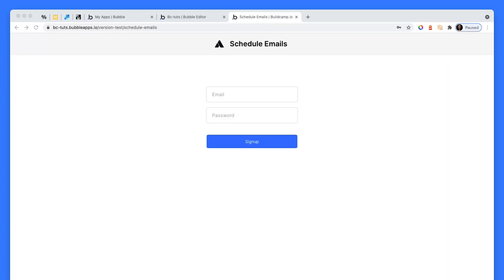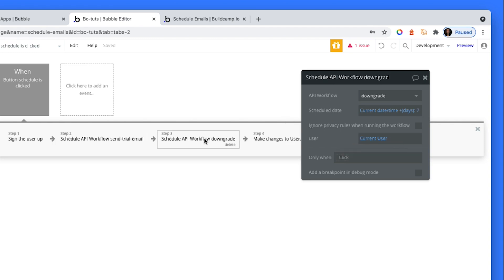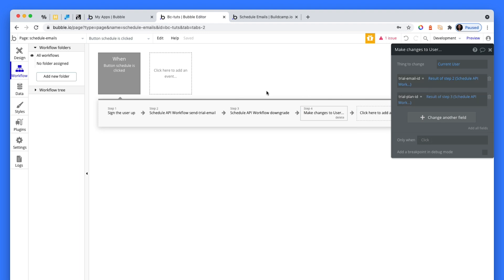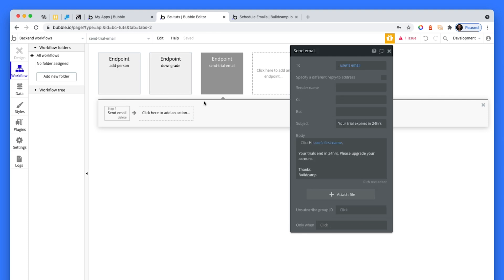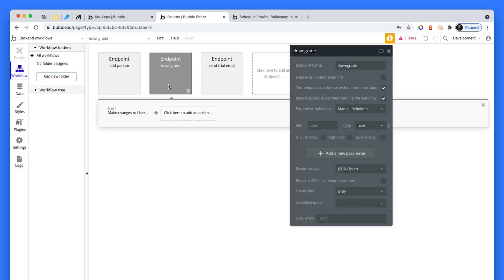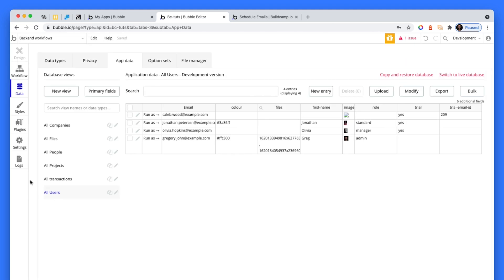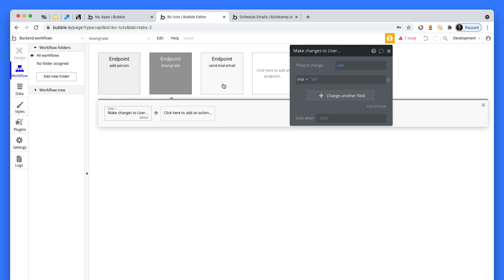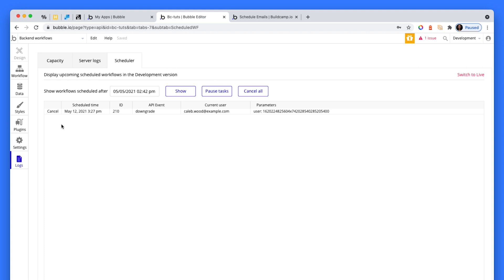Scheduling Emails & Actions | Bubble.io Tutorial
We often have to queue up emails and workflows to run at a later date. Let's explore this concept by building a workflow that schedules an email as well as a workflow to change data at a later date.